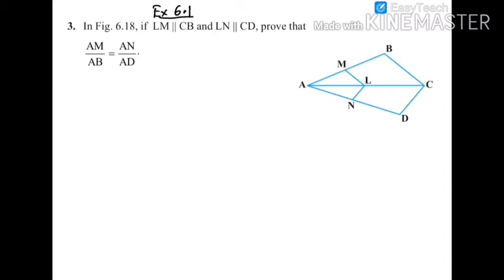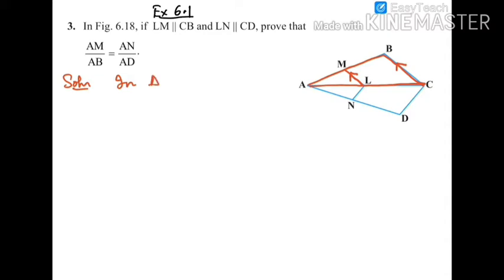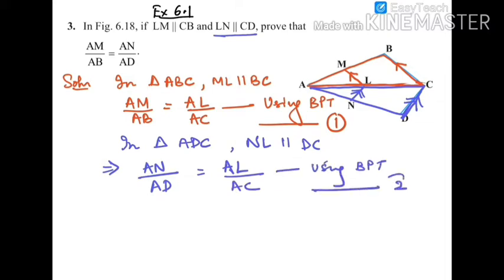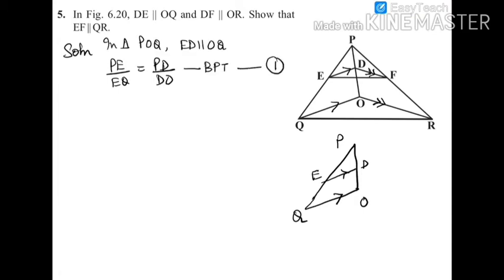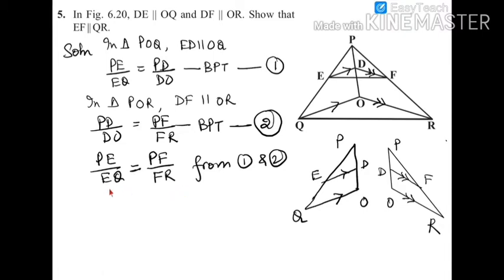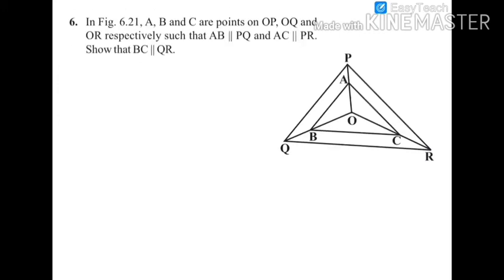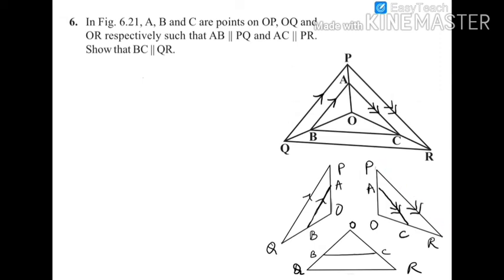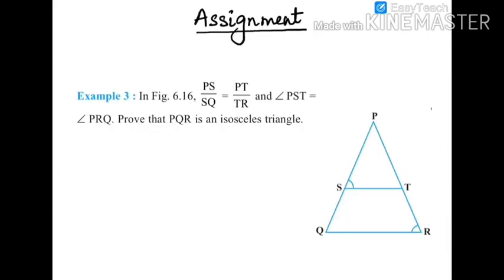MW/GR-10BC/MAT/TRIANGLES/PART -4(WK7-DAY4)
Application of BPT & its converse Ex 6.1